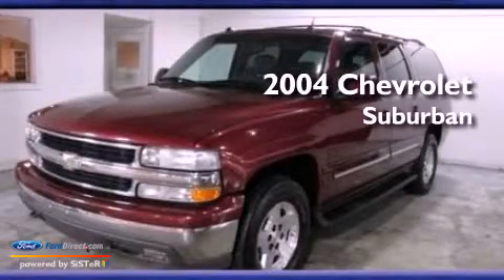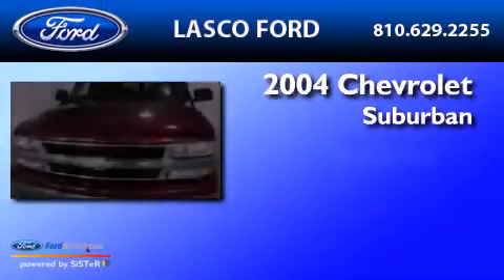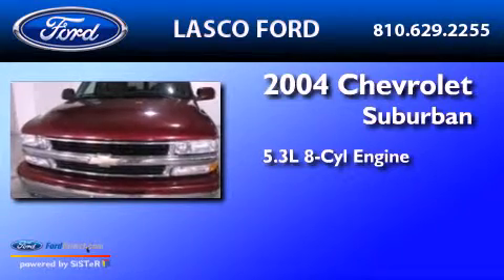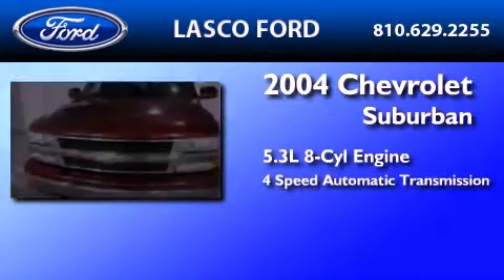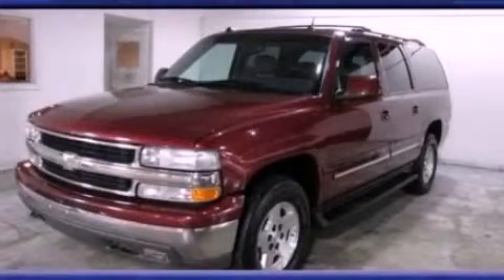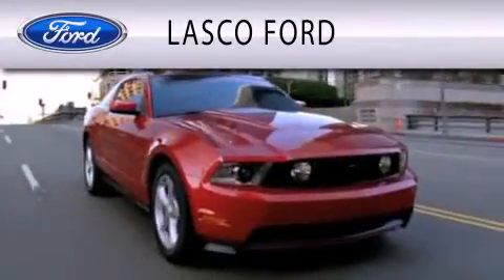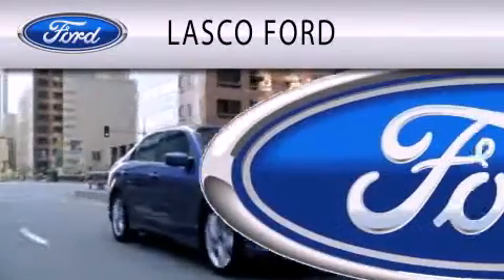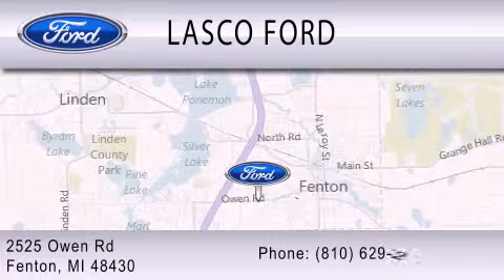Preowned 2004 CHEVROLET SUBURBAN Fenton MI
Year : 2004
 Make : CHEVROLET
 Model : SUBURBAN
 Engine : 5.3L V8 16V MPFI OHV FLEXIBLE FUEL
 Trans . : 4-SPEED AUTOMATIC
 Exterior : RED
 Miles : 119,421
 Interior : GRAY
 Stock : P6227